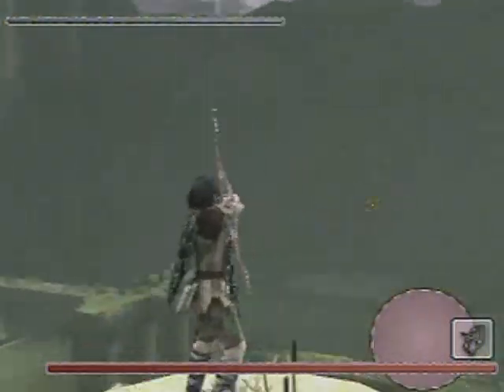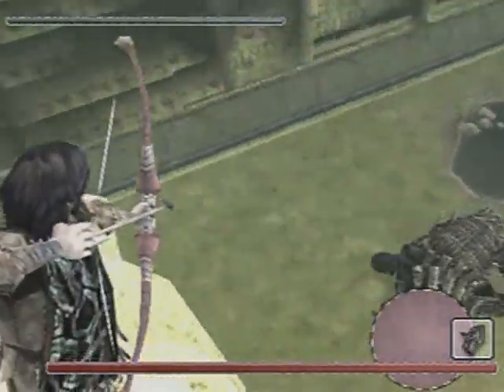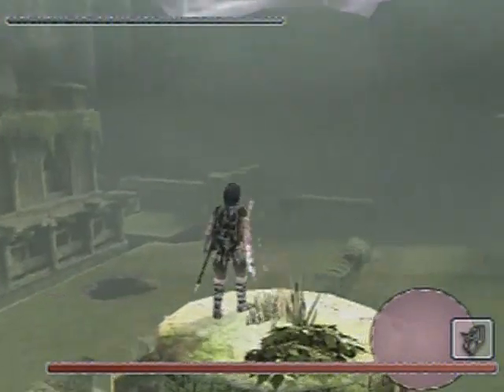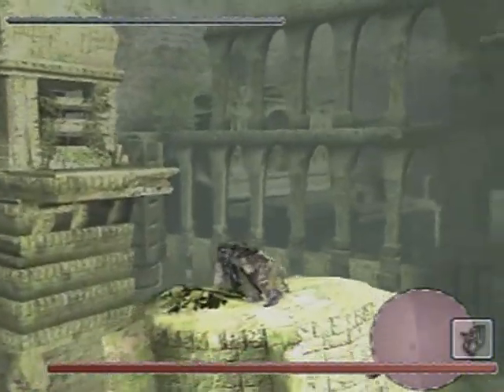Shadow Of The Colossus Walkthrough Part 15: The Ground Is Hot Lava!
Well, maybe not lava so much as it is the concept that you are very vulnerable on the ground when facing this colossus. ;) So always be ready to hold R1 if you are knocked off balance so you don't fall and get nailed by the bad boy. Especially repeatedly.